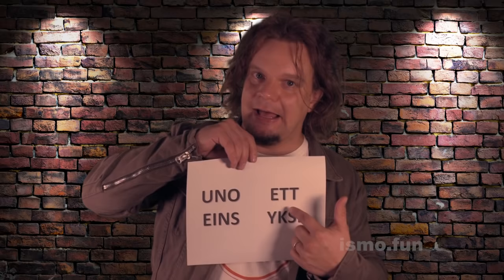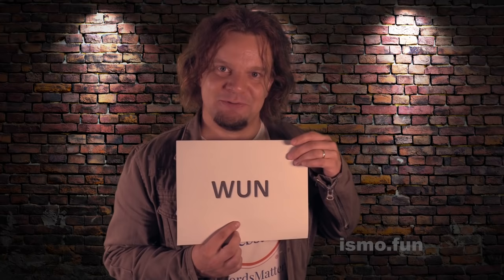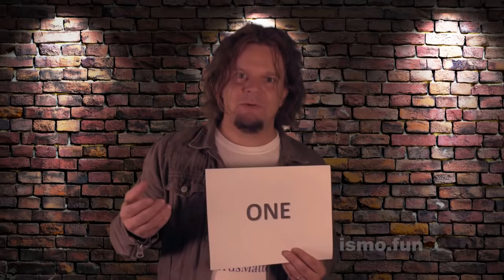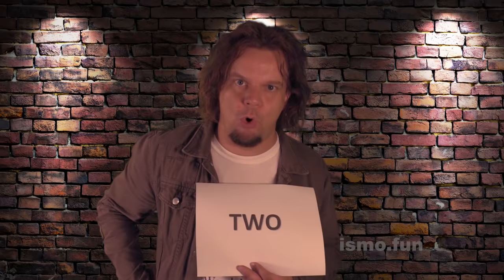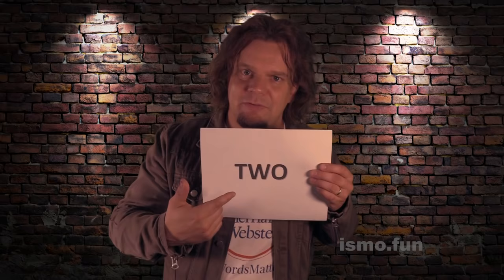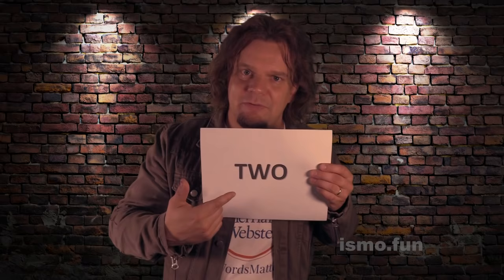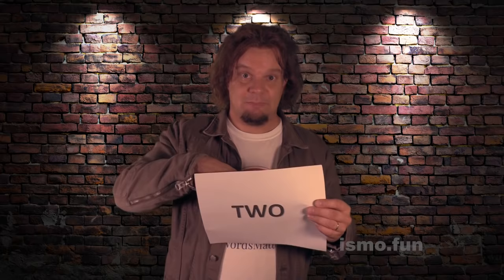Some Odd Words with ISMO: "The One-derful Won" - Merriam-Webster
Why isn't 'one' spelled the way it sounds? In this video, Finnish comedian ISMO tries to tackle the complexities of English's most basic numbers.

Love ISMO's Merriam-Webster t-shirt?